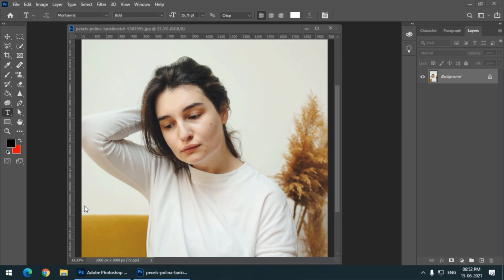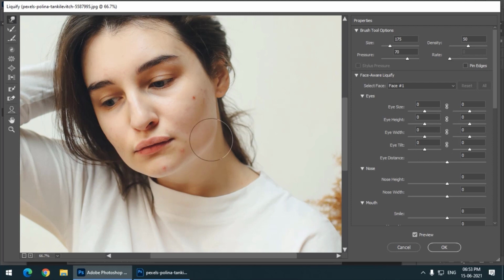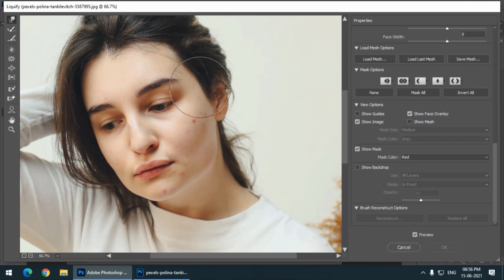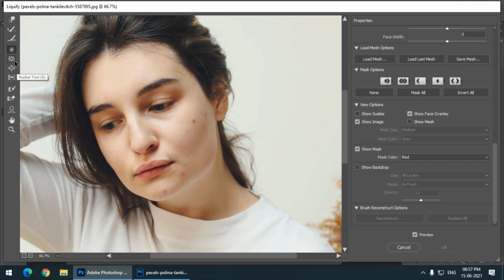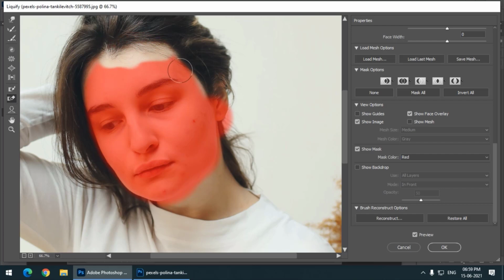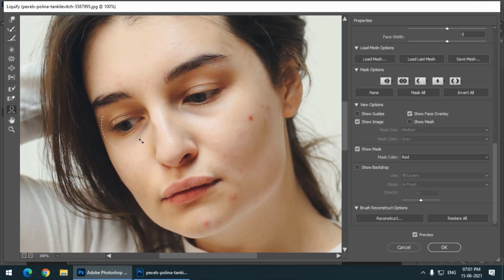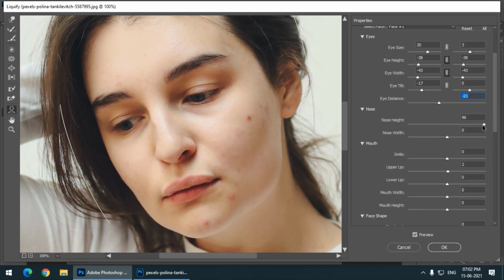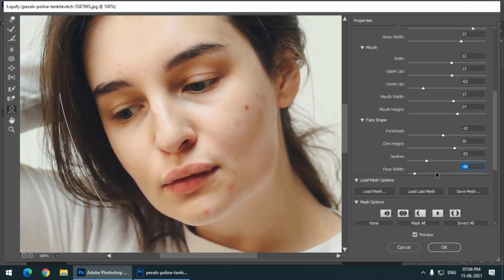Liquify Filter | Photoshop | Class 34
In this video we're going to see the Liquify filter, which has a bunch of options in its own panel.